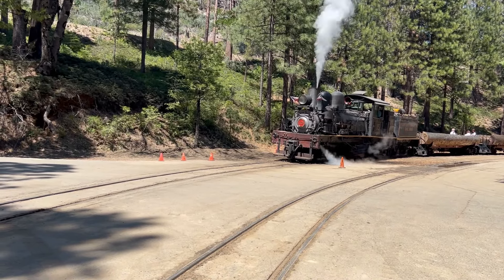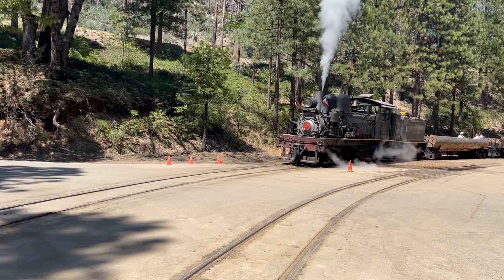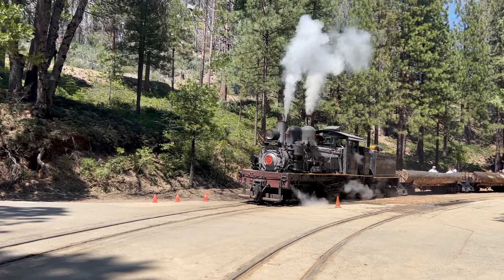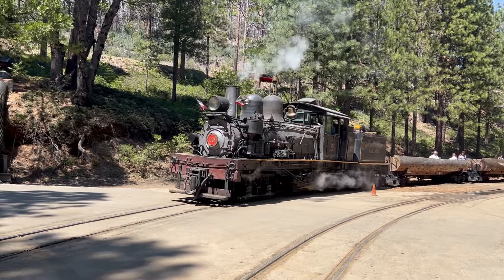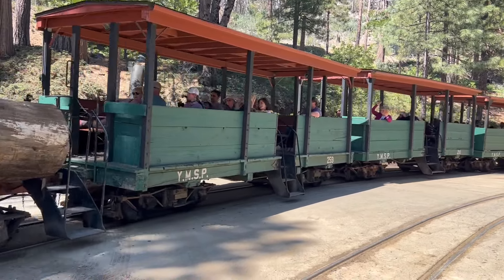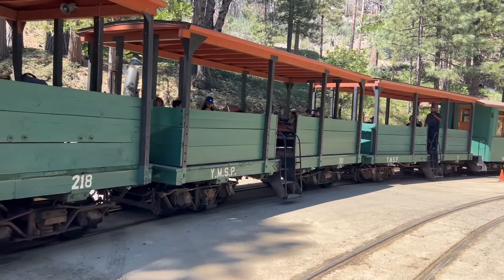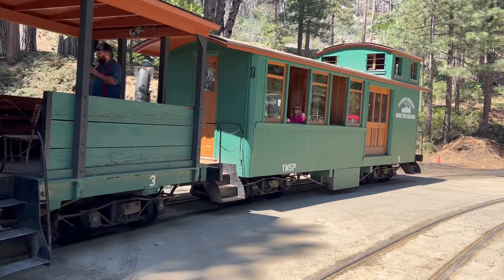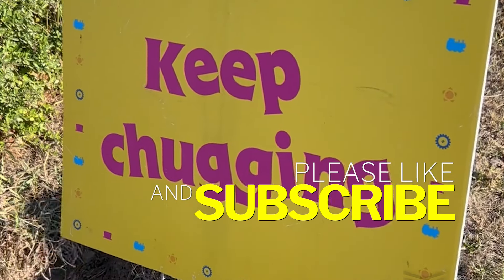STEAM TRAIN LEAVING THE DEPOT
STEAM TRAIN LED BY THE SHAY LOCOMOTIVE PULLS AWAY FROM THE DEPOT AT YOSEMITE MTN AND SUGAR PINE RAILROAD